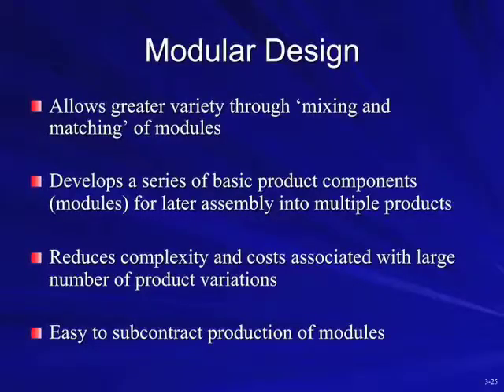Operations Management - Lesson Three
Professor George Agrimis